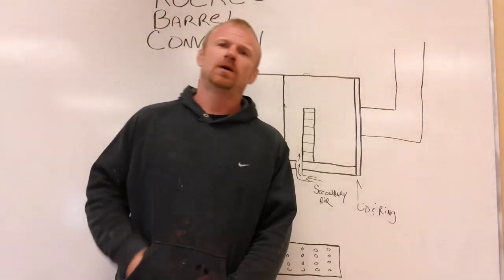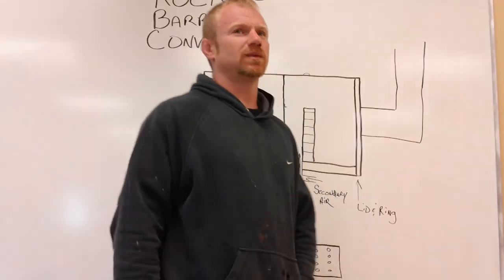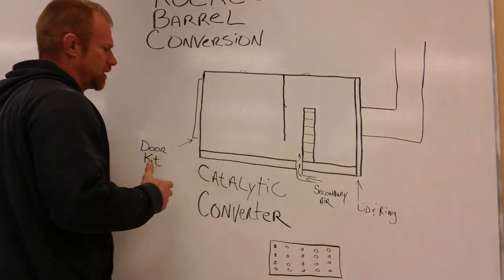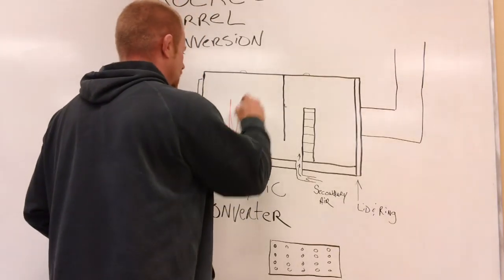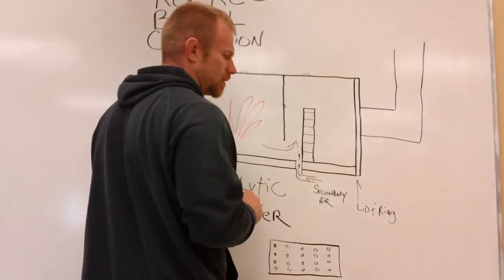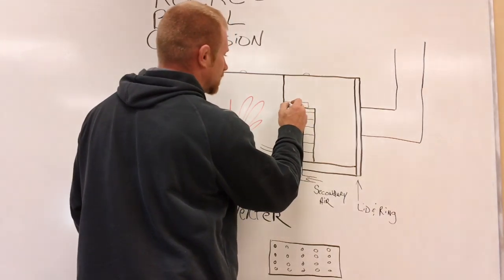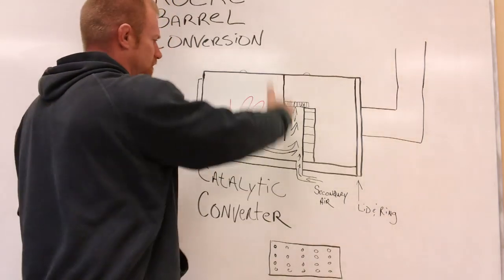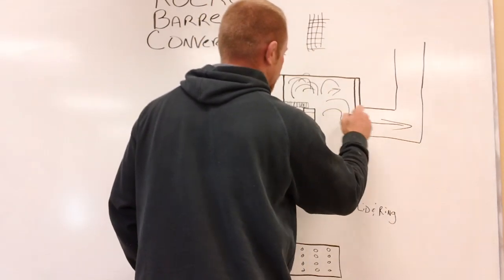Rocket Stove Burn Efficiency from Single Barrel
How to up grade the efficiency of a barrel stove burn to that of a Rocket stove